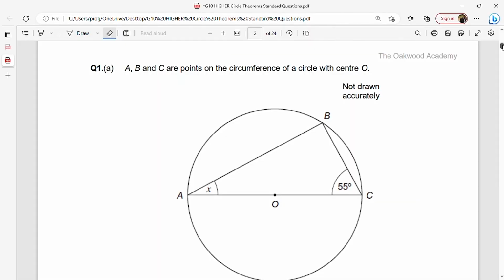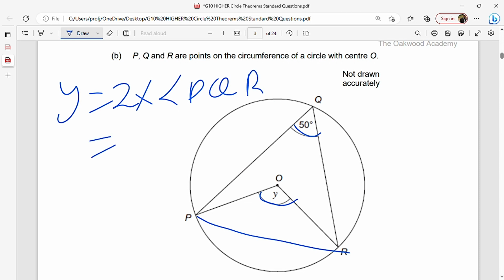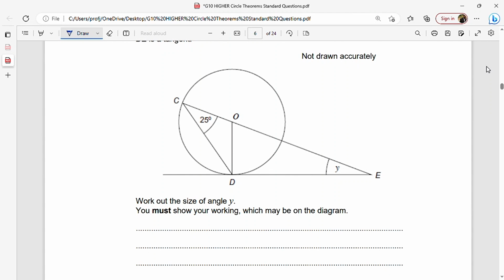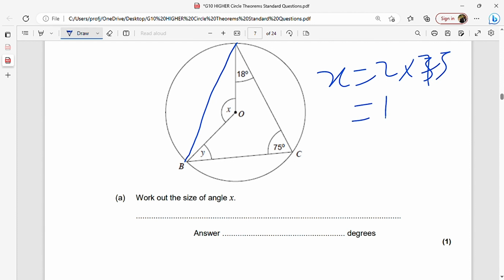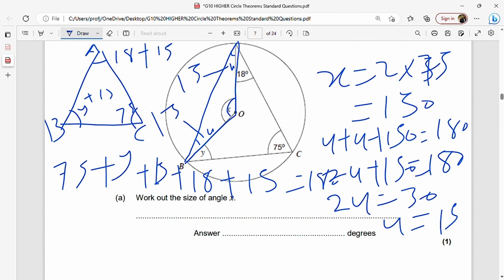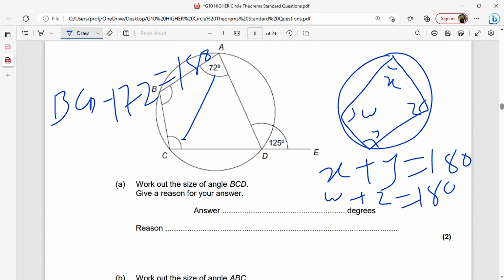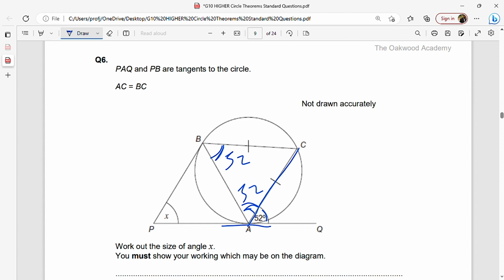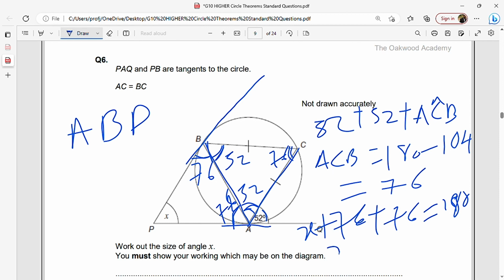Circle Geometry Crash revision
A revision class for all SSCE candidates